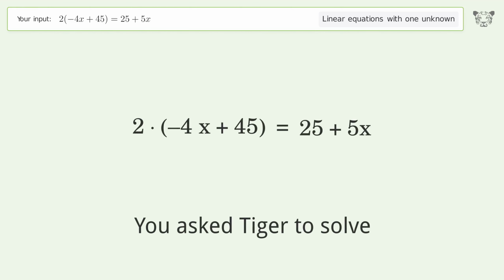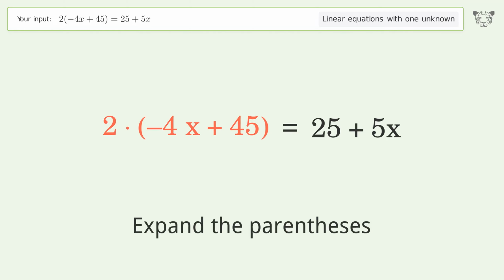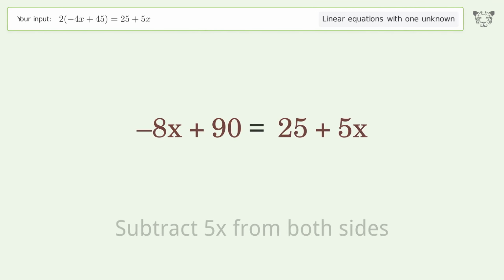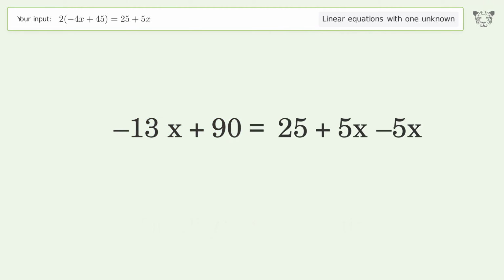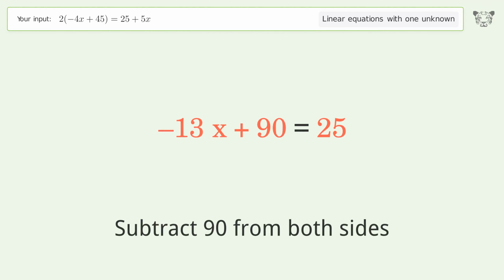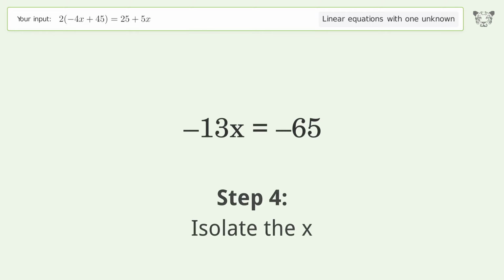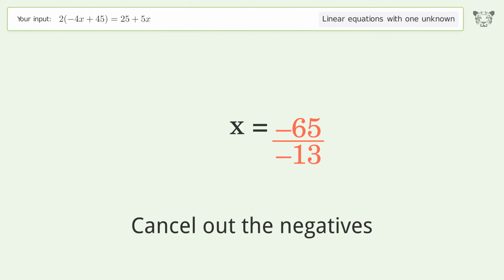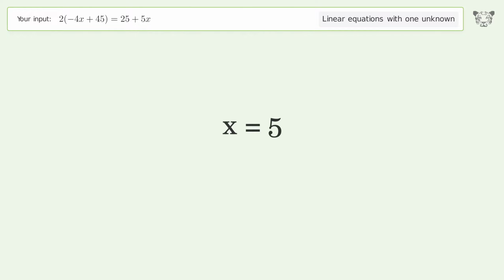Solve 2(-4x+45)=25+5x: Linear Equation Video Solution | Tiger Algebra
Struggling with 2(-4x+45)=25+5x? Watch our step-by-step video on Tiger Algebra to master this linear equation effortlessly. Also check out for more tips and tricks for dealing with linear equations with one unknown